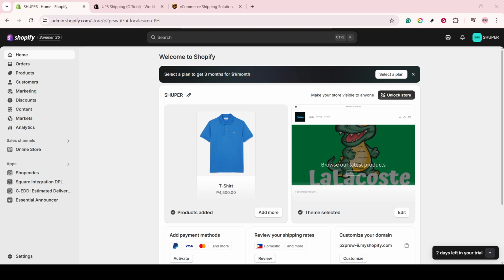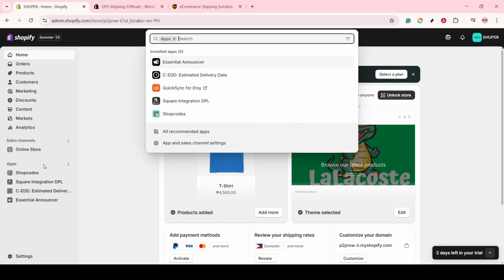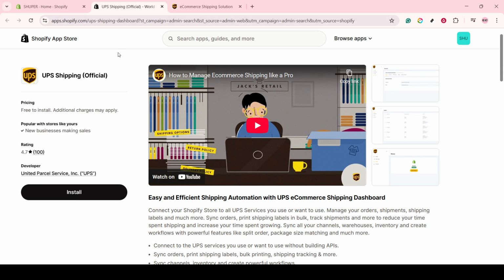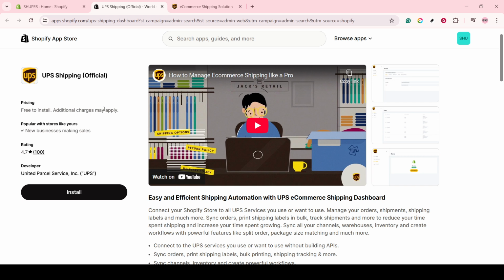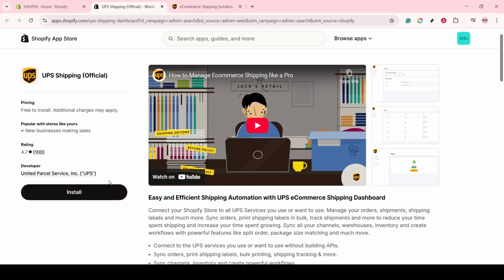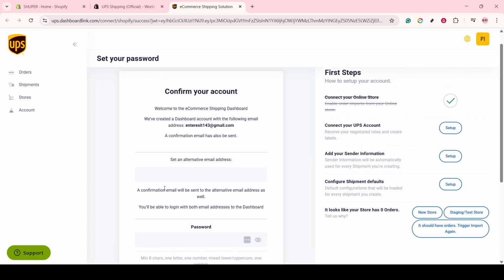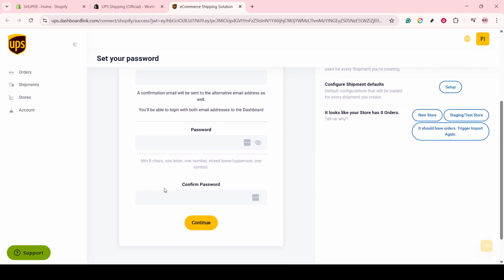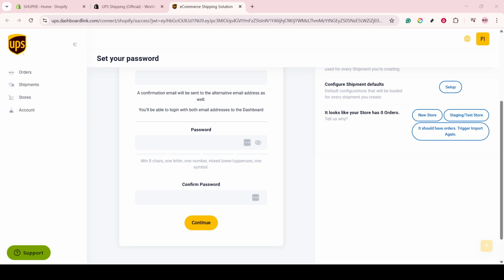How to connect UPS to Shopify [2025 Easy Guide]